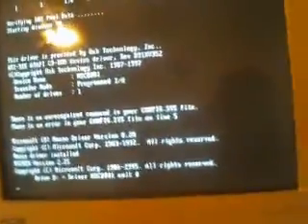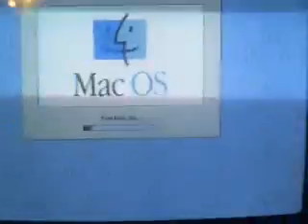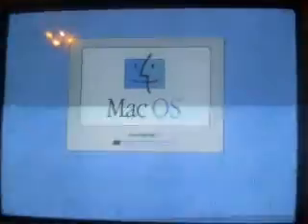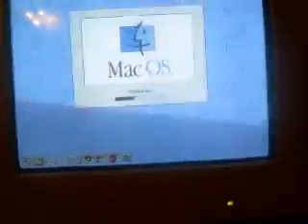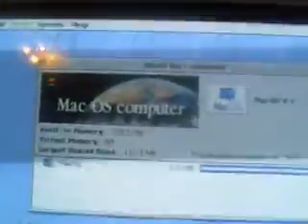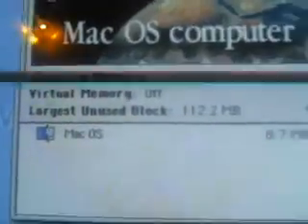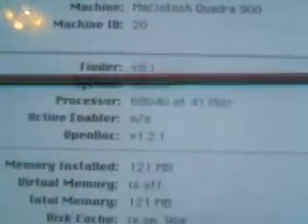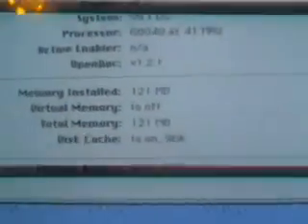a pc running mac os 8